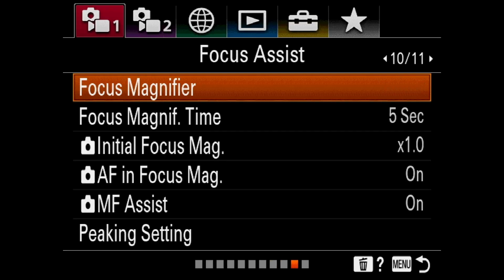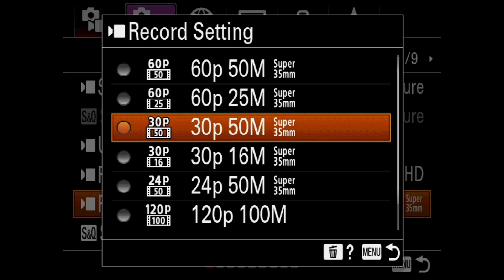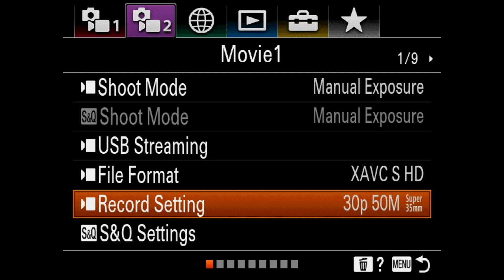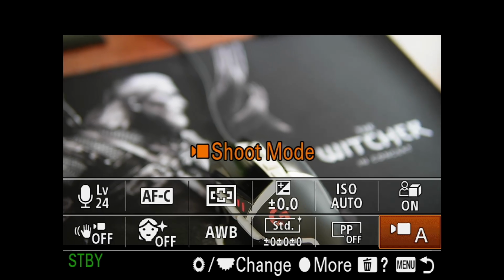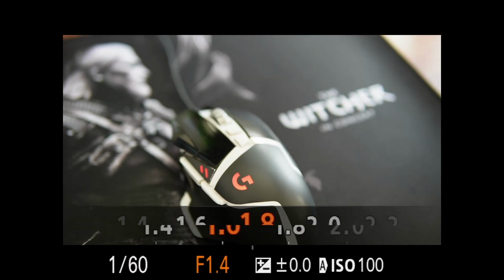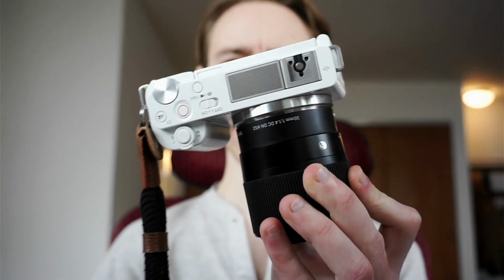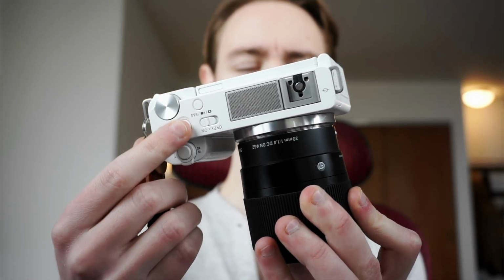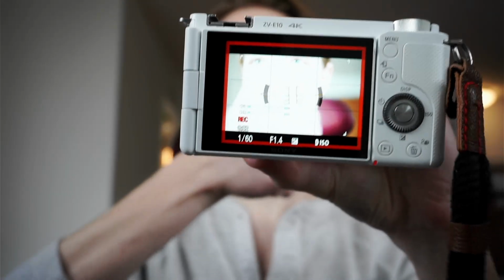How to Record Video on the Sony ZV-E10 (basics)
A video going over the absolute basics of how to record video on the Sony ZV-E10.